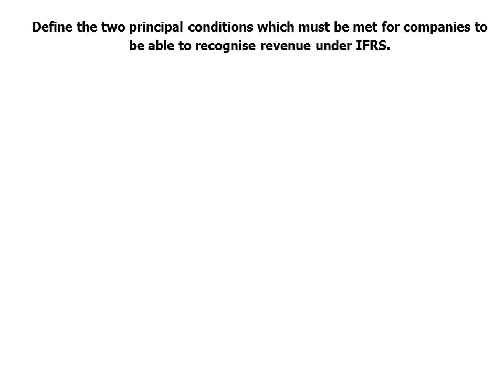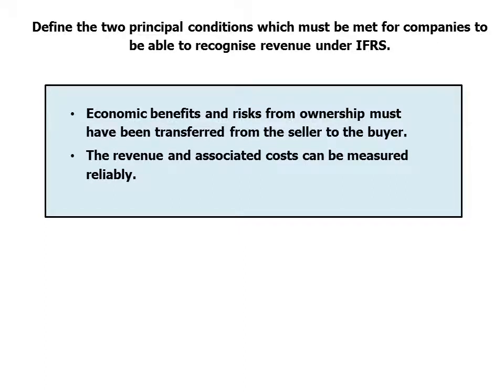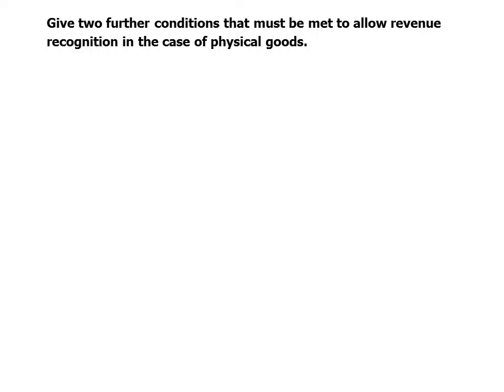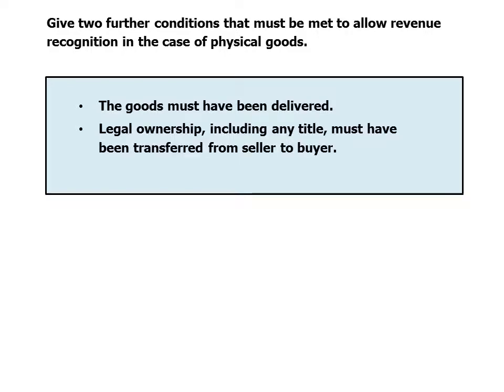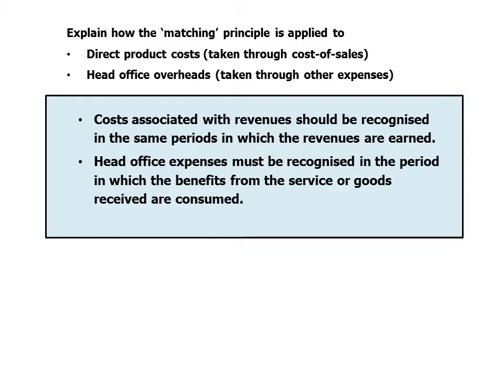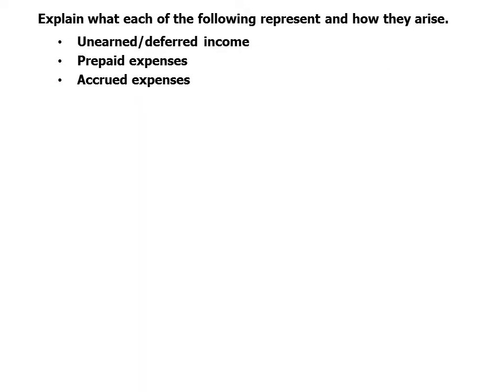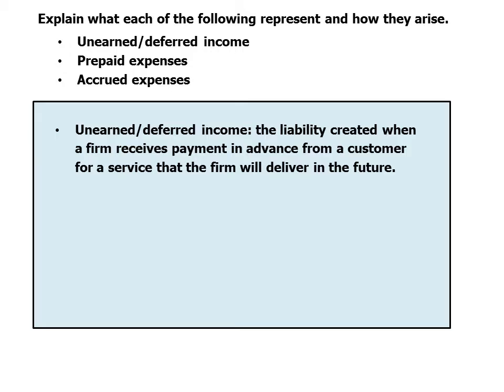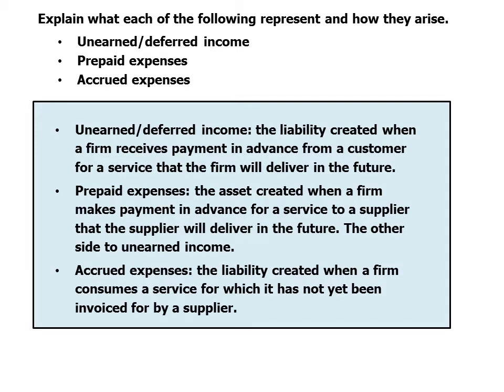08 Accrual and Matching Concepts Quiz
08 Accrual and Matching Concepts Quiz
An Introduction to Financial Accounting and Performance Appraisal